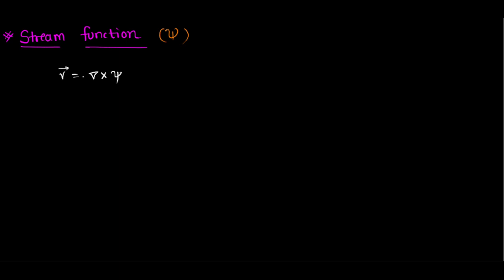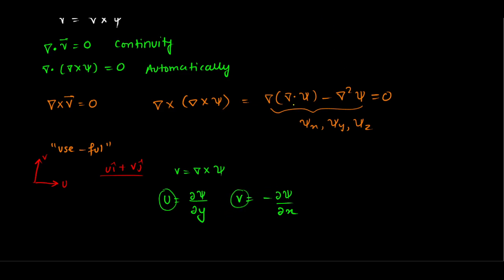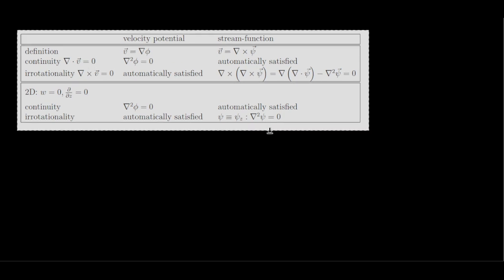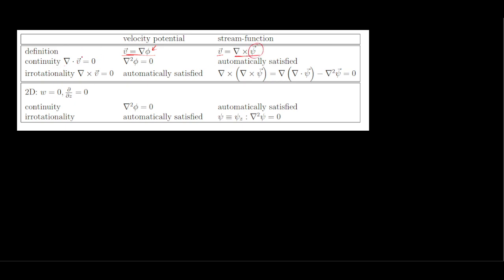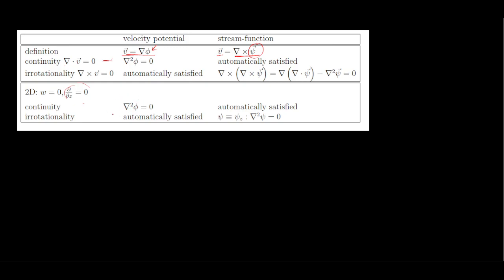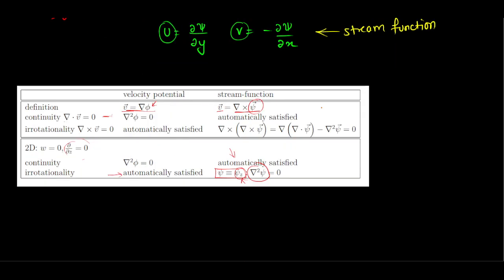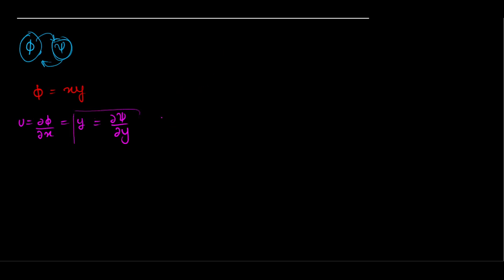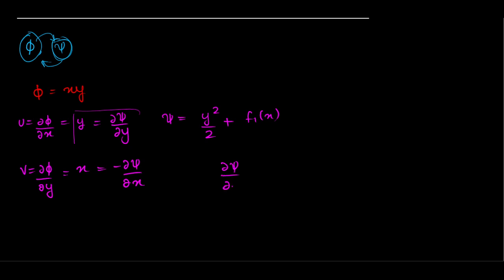L13 Stream Function